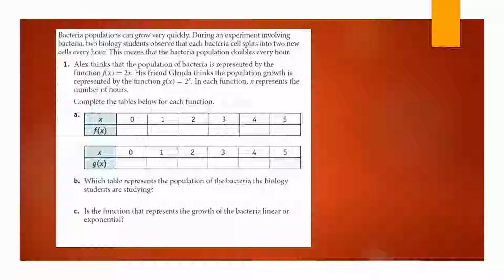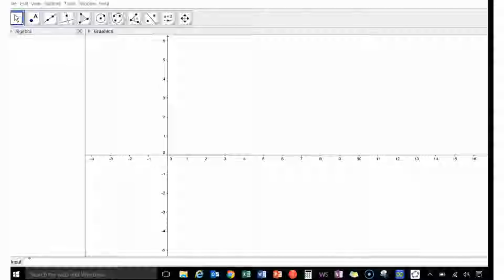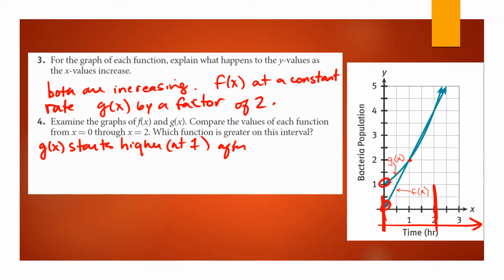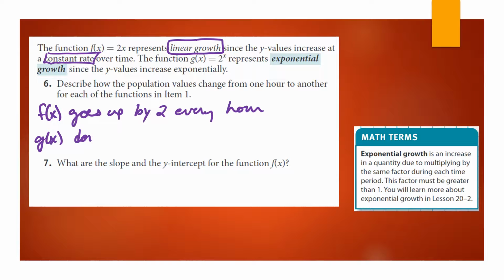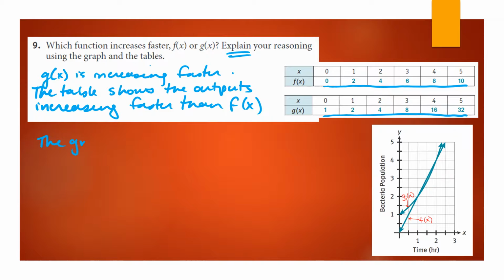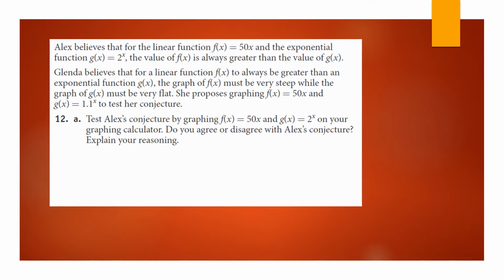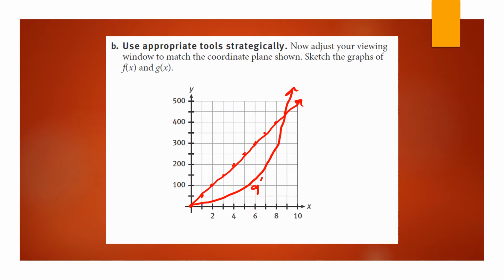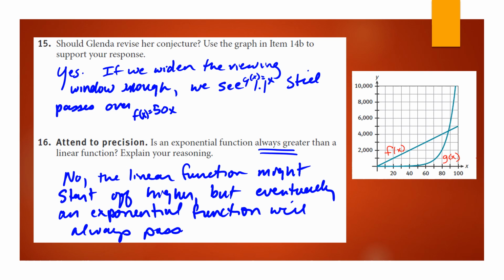Lesson 19 3 Graphs of Linear and Exponential Functions